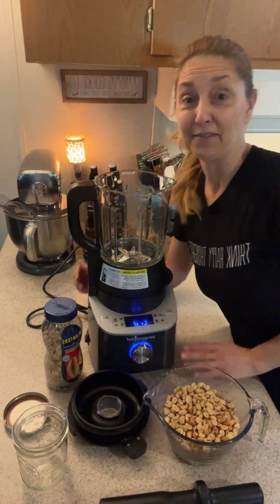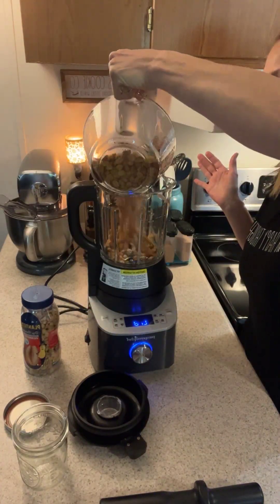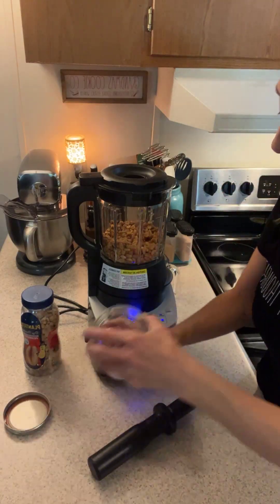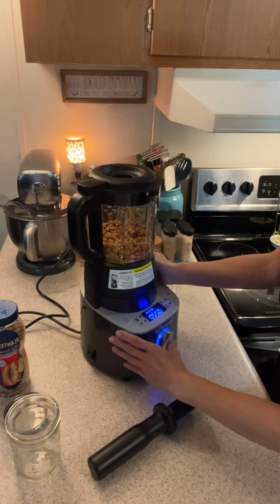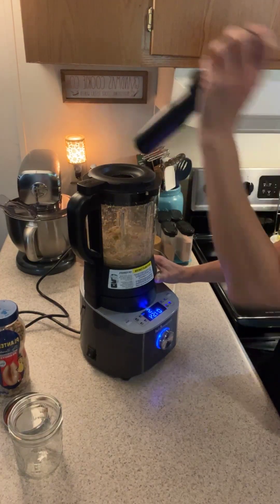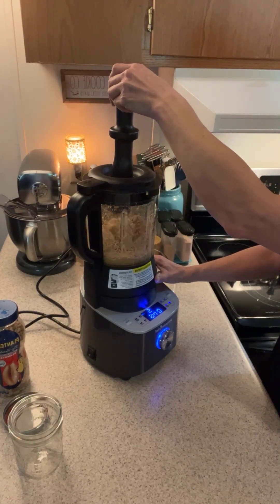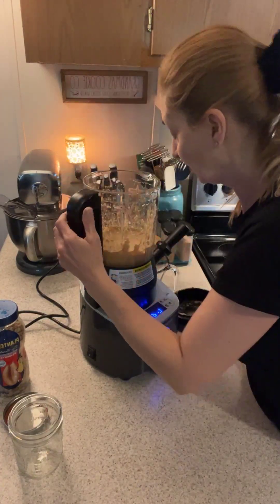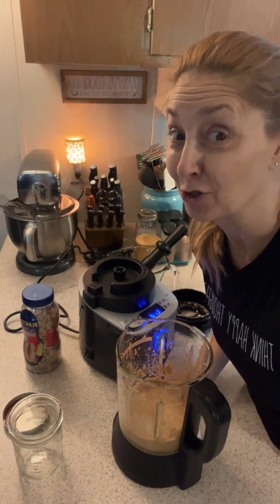What's Lisa doing now?? Making my own peanut butter with my Deluxe Cooking Blender!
Have you ever tasted homemade peanut butter?
It's amazing and so good!! All I used was peanuts, that's it!!
No preservatives so it must be stored in the fridge and will last up to six weeks!!